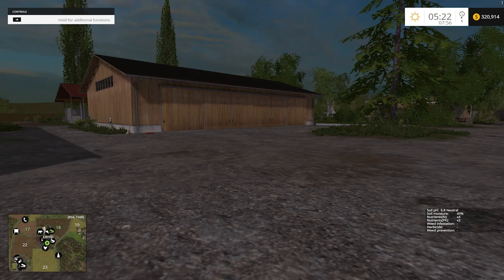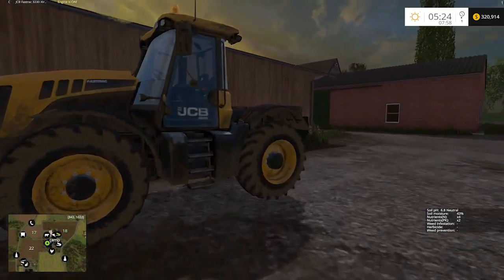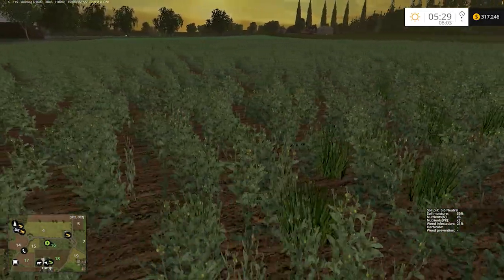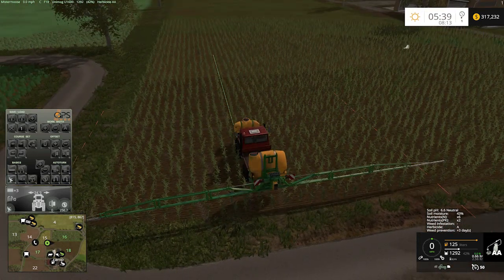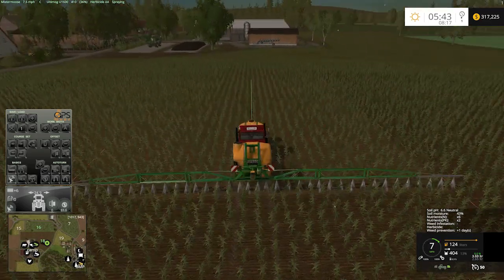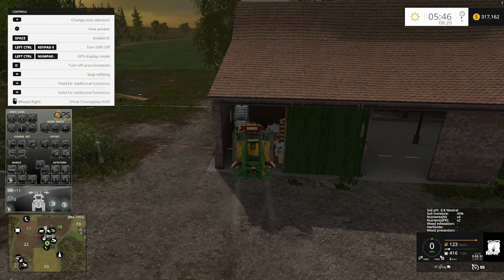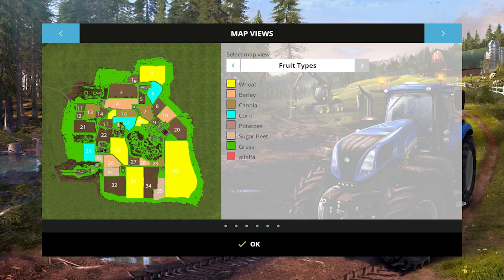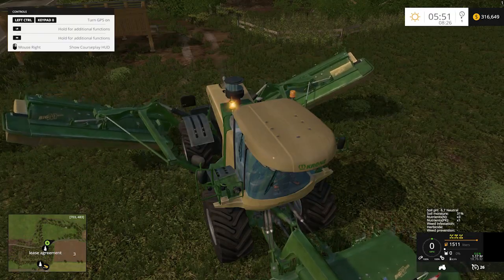Farming Simulator 2015 - Holzhausen Ep2 - Weed Control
In this episode of Farming Simulator 2015 with Mistermoose, we're playing the modded map Holzhausen on normal mode. Today, we're dealing with weeds and mowing a little grass.

Holzhausen, Episode 2

*** Difficulty ***
Normal

*** Music ***
Title: Cruiser